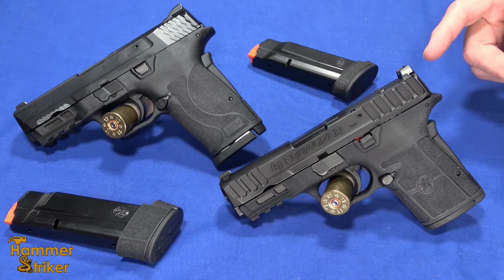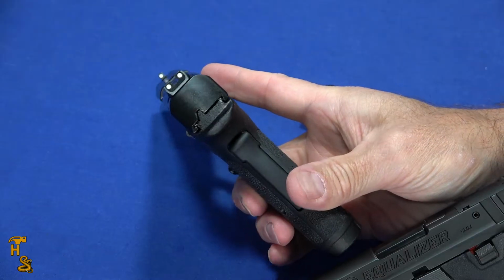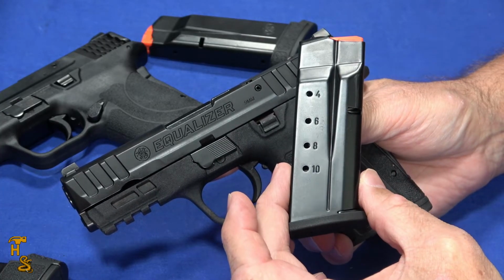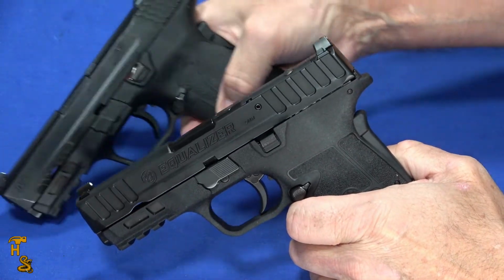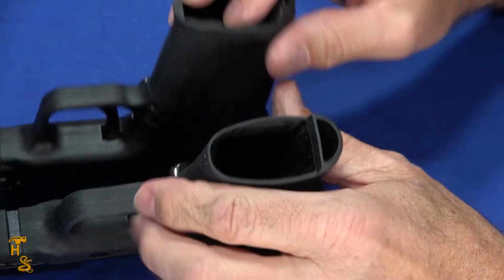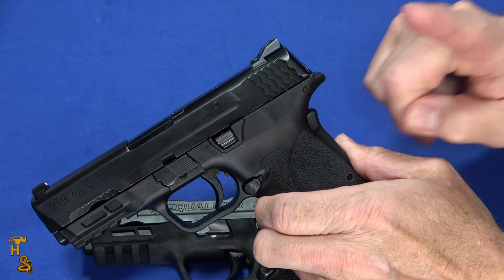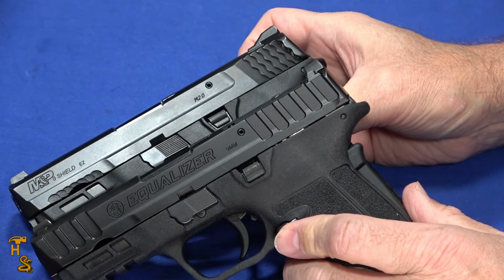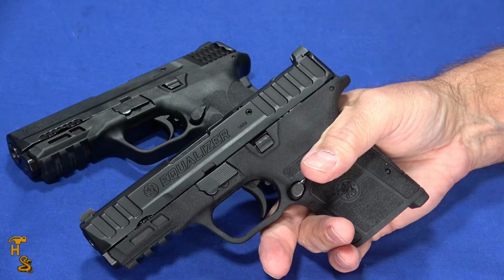One Smith & Wesson is Obsolete: M&P Equalizer vs M&P Shield EZ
Here is a comparison review of the M&P Shield EZ 9mm and the M&P Equalizer.  Both are Smith and Wesson products, the Equalizer being the newer of the two.  Both are chambered in 9mm and are aimed at the segment of the market looking for an easier to rack semi automatic.  When you compare them side by side, the Equalizer seems to almost make the Shield EZ obsolete witrh almost twice the capacity.  So if you are looking for an easy to rack choice, due to weaker hands, weaker wrists, arthritis, etc., one of these may be the choice for you!